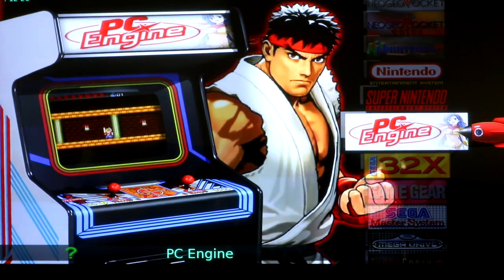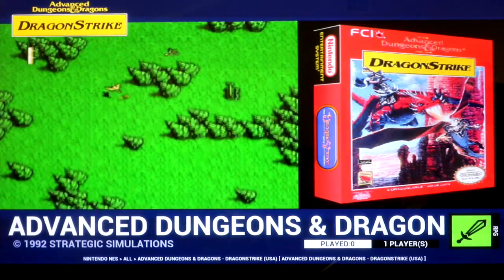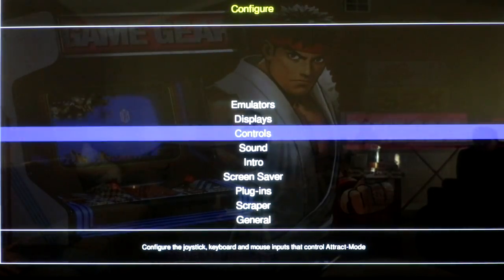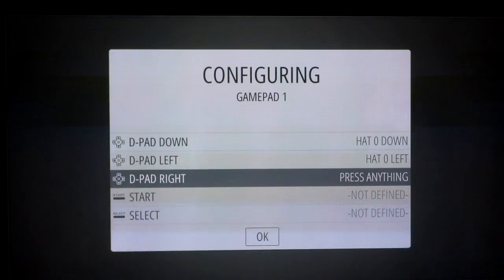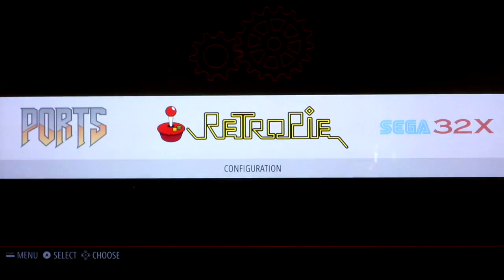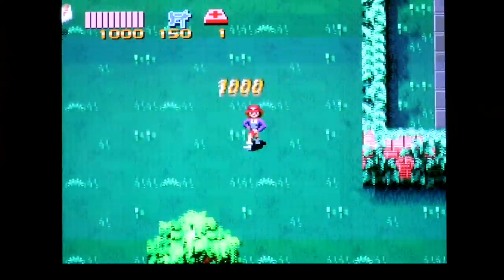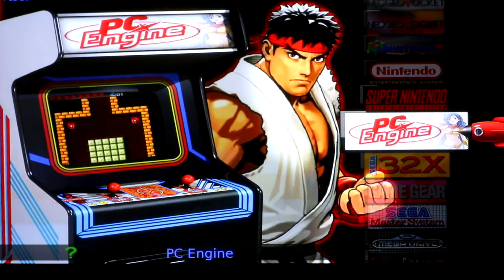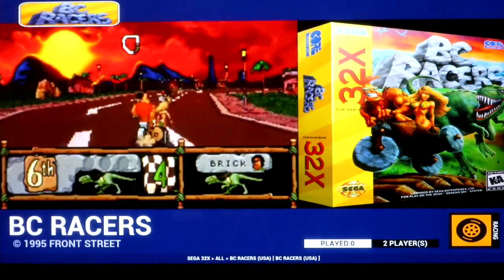Deans 32gb GameStation for the Raspberry Pi Overview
Cool intro and robo spin menu!

Works on Pi 2 and 3 (maybe others but some had no luck on pi zero)

400gb micro sd
256gb micro sd
200gb micro sd
128gb micro sd
64gb micro sd
32gb micro sd
16gb micro sd

emulation station, attract mode, raspberry pi, retropie